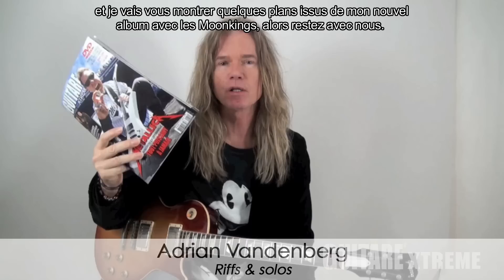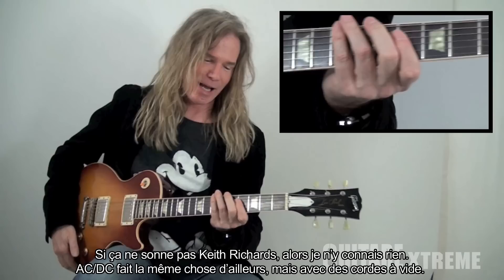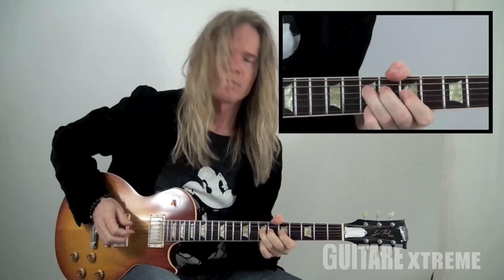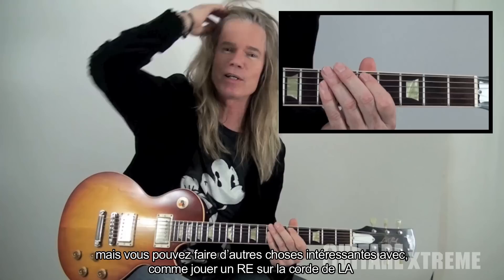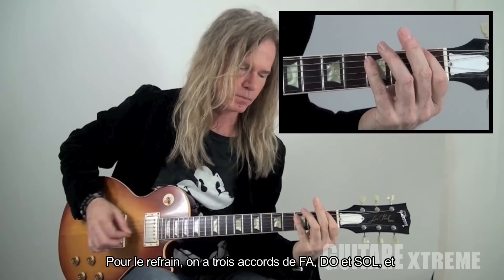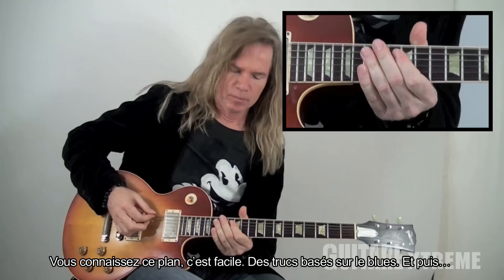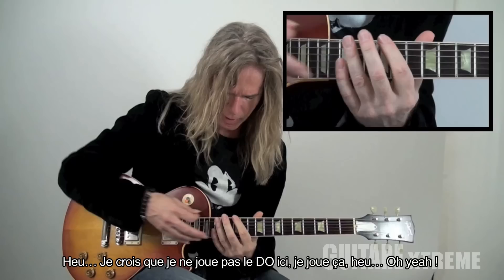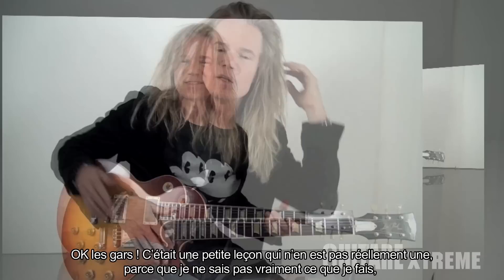ADRIAN VANDENBERG (MoonKings) - Guitar Lesson - Guitare Xtreme Magazine #61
👉 Retrouver les partitions de ce tuto dans le numéro 61 de Guitare Xtreme Magazine :